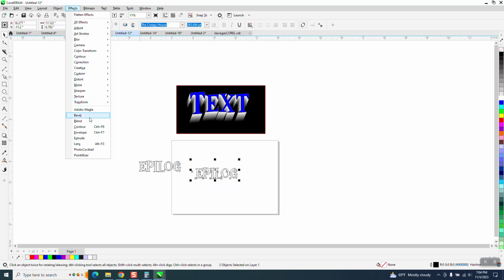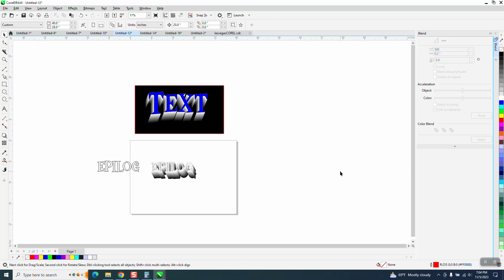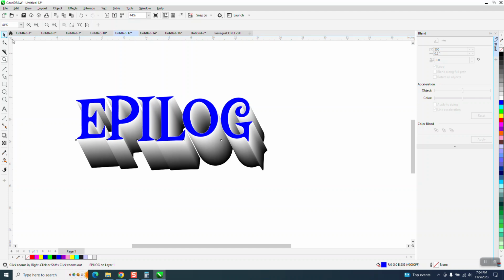CorelDraw Tips & Tricks 3D Text Effect